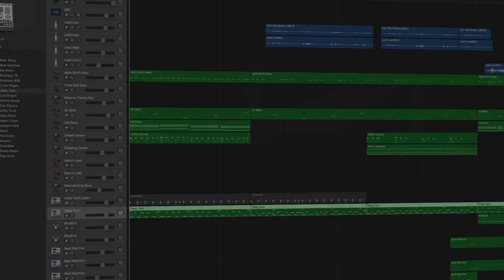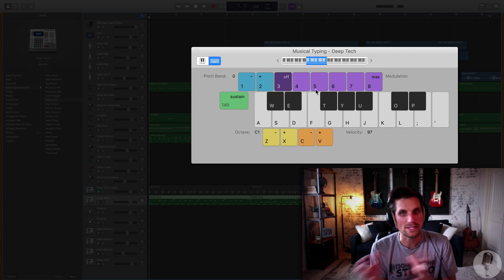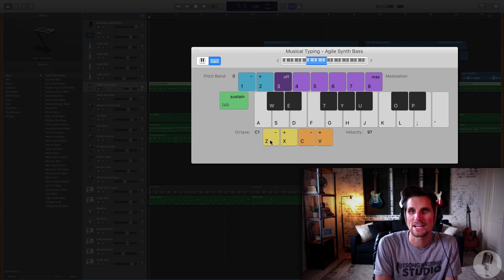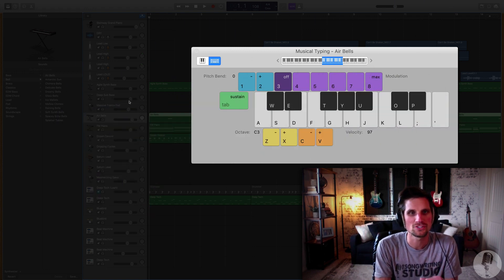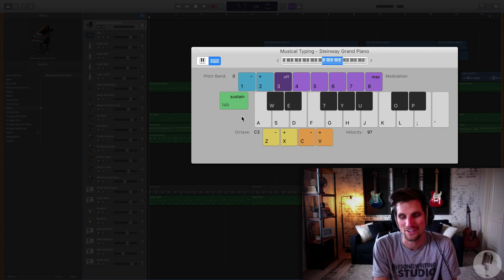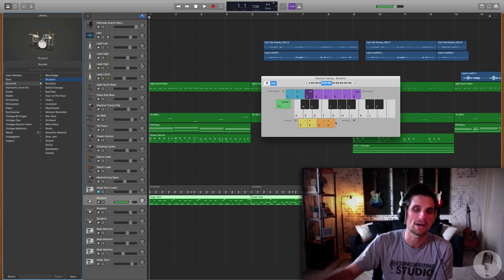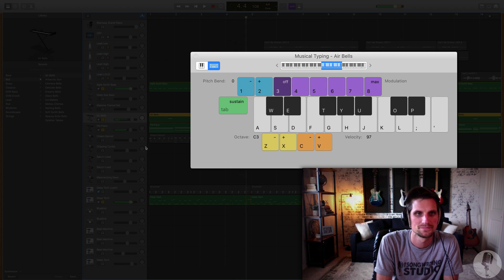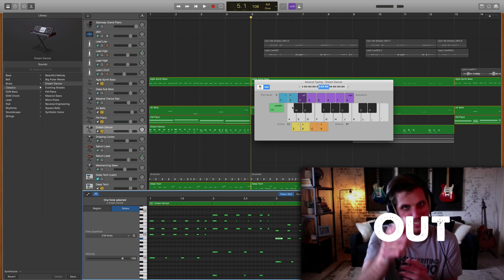GarageBand's Hidden MIDI Controller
Learn where to find and how to use a fully functioning MIDI Controller that's hidden within the GarageBand interface!

Get my free 5 part quick start guide to GarageBand